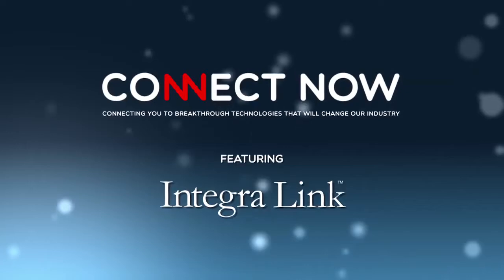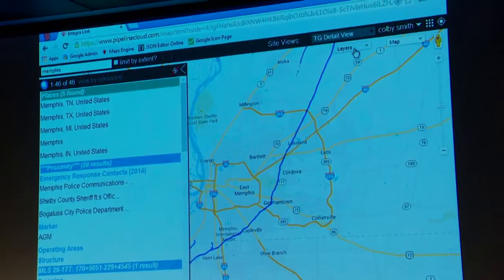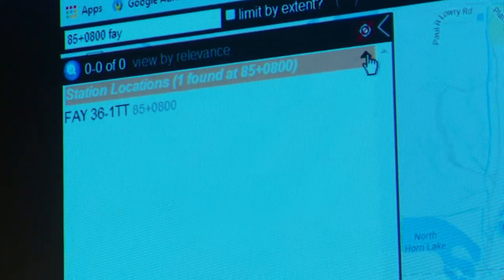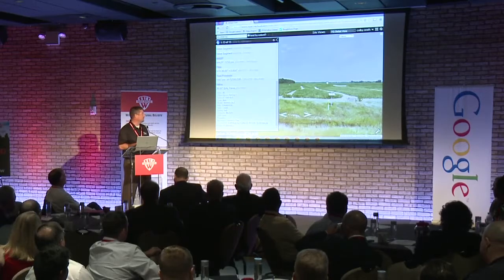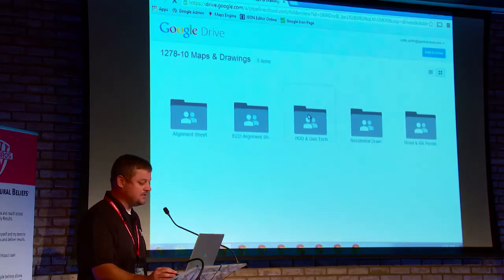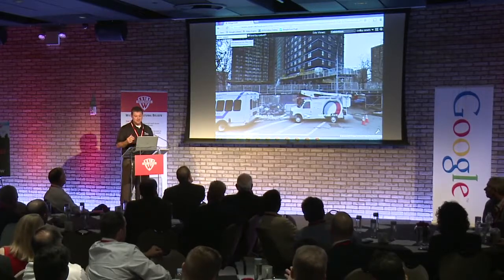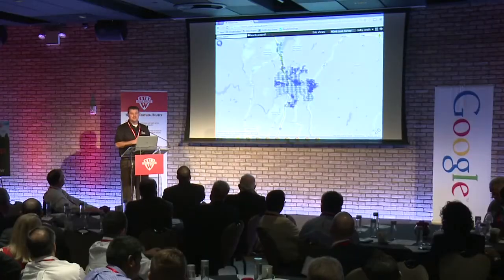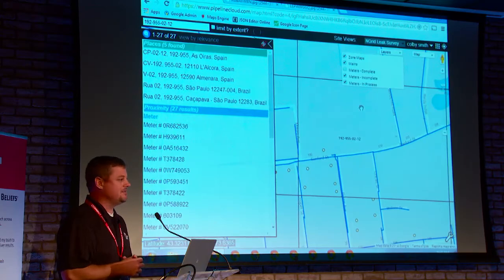Integra Link Demonstration - Innovation Summit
Willbros and Google hosted an Innovation Summit with more than 100 industry professionals, media, and investors in attendance.